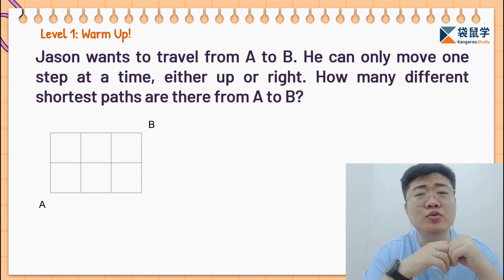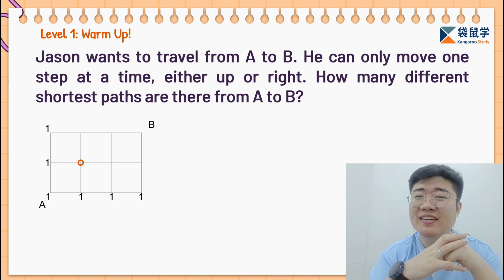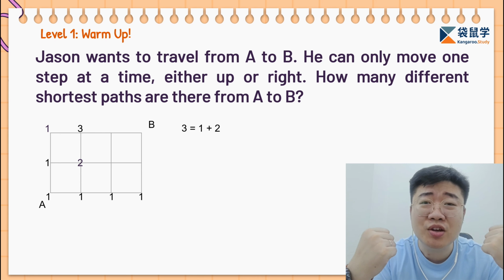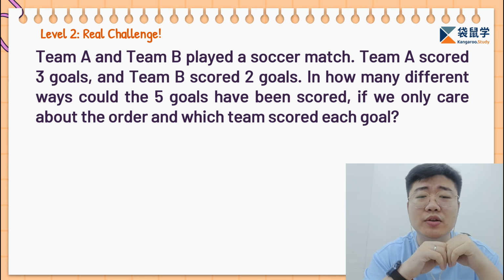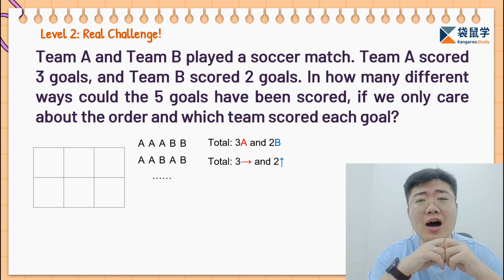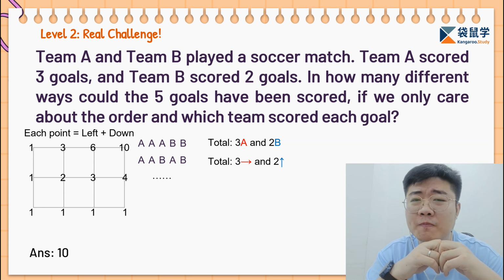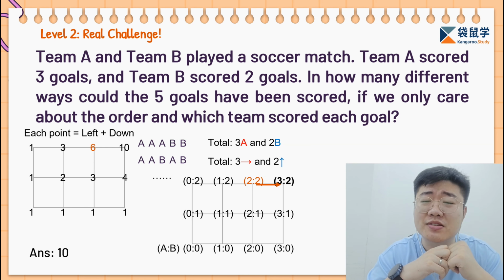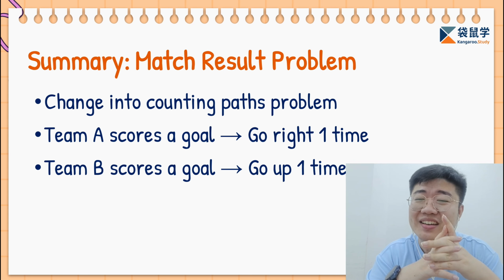P3 Olympiad Adventures - Labelling Method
To help P3 students better understand the challenging topics in Math Olympiad, Teacher BoQian has prepared a series of targeted video tutorials that provide detailed explanations of some challenging problems and their solutions.